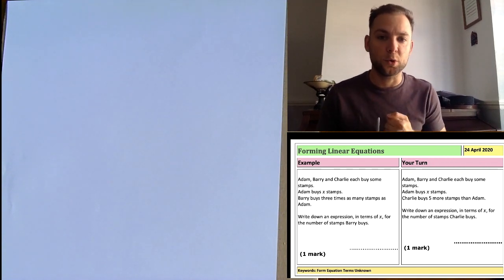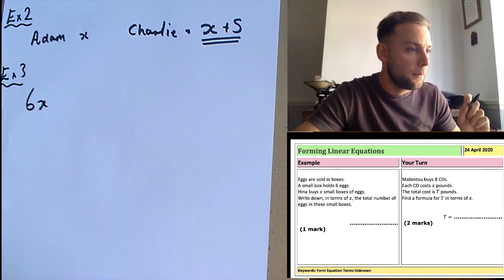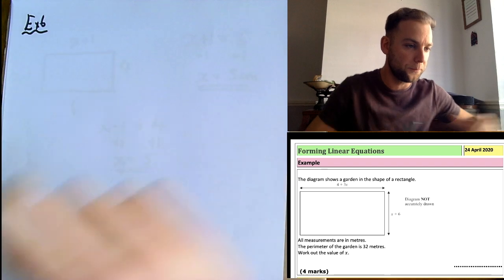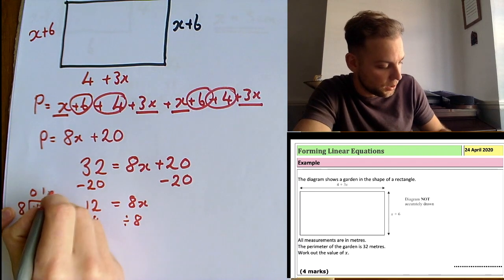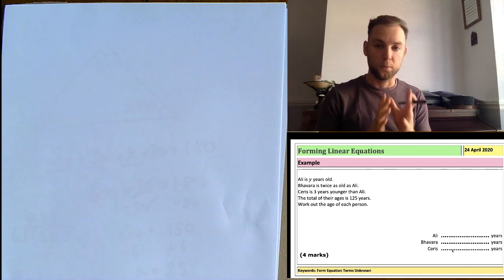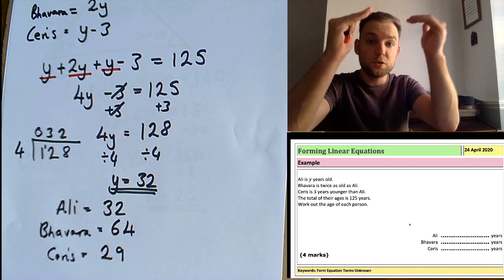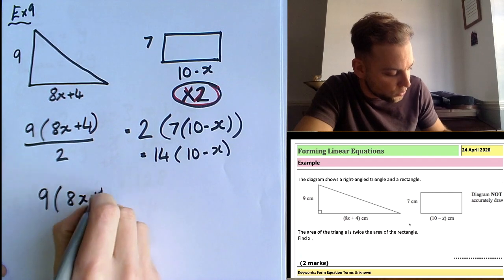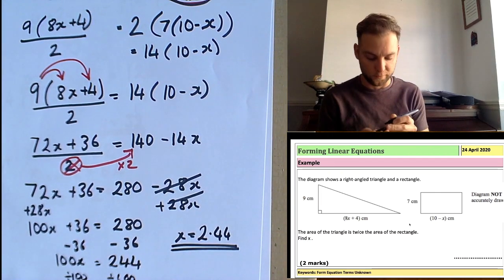Forming and Solving Linear Equations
Forming and solving linear equations is one of the most common questions that occurs in GCSE but it's also one of the hardest to get started. These are some of the common forming equation questions.